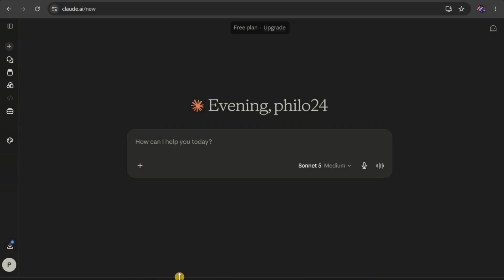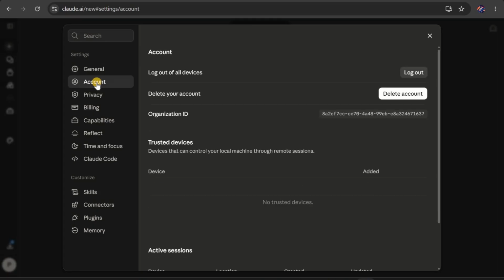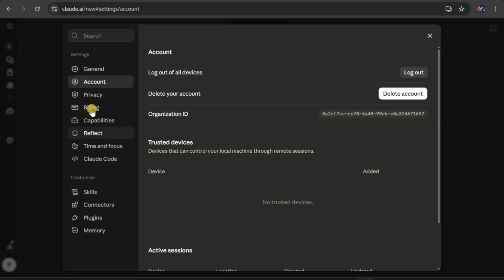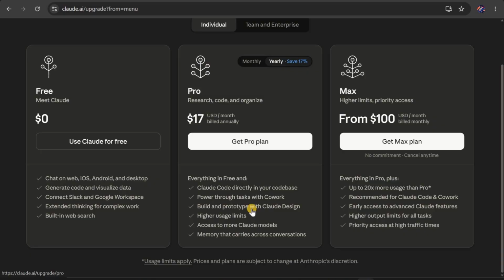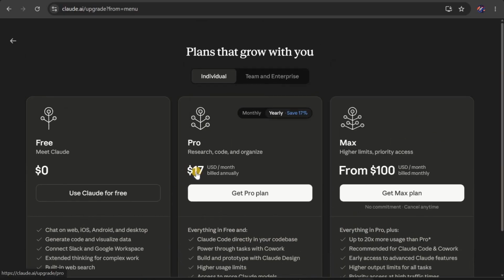How To Get $100 Free Claude Credits For Fable 5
Learn How To Get $100 Free Claude Credits For Fable 5